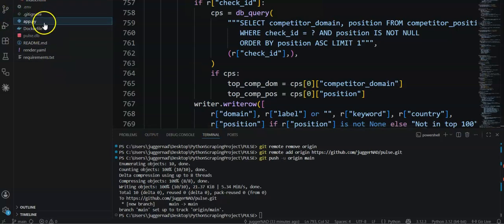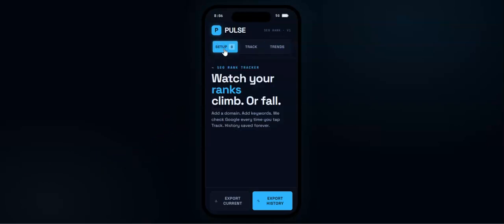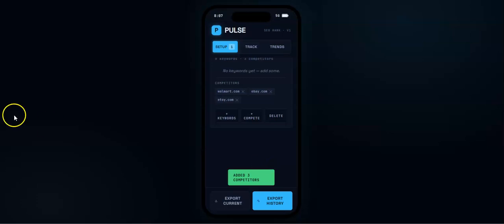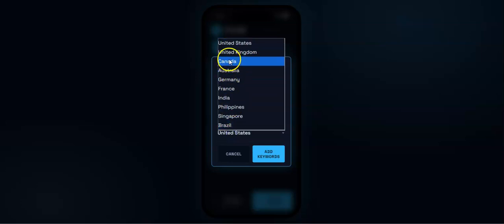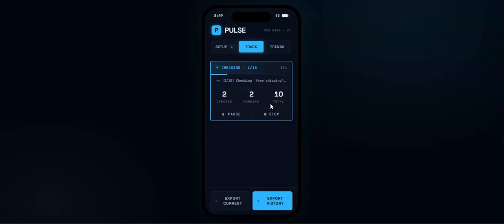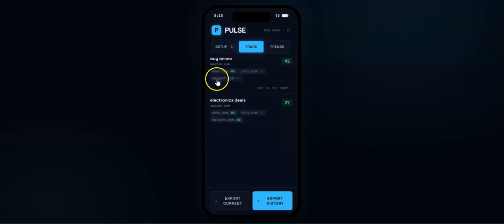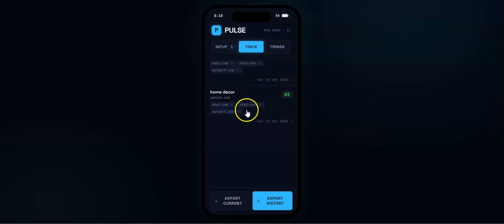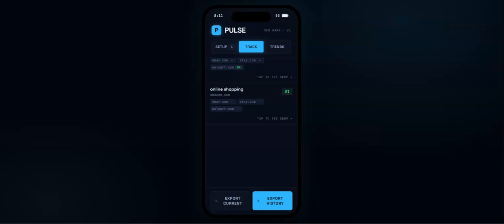I Built an SEO Rank Tracker That Replaces Ahrefs (Runs From My Phone)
Stop paying $200/month for Ahrefs. Stop paying $120 for SEMrush. I built my own — and it runs from my phone.

Meet PULSE: a custom-built SEO rank tracker that monitors your Google rankings, tracks competitors side by side, and saves historical trends — all without a single subscription fee.

What it does:
✅ Track any domain, any keyword, any country
✅ Monitor up to 10+ competitors per domain
✅ Real Google top 10 results displayed inside the app
✅ Historical sparkline charts show rank movement
✅ Tap any keyword → see the full SERP with your domain highlighted
✅ Export to CSV for client reports
✅ Mobile-first UI — track rankings from anywhere
✅ Cloud-deployed — no installs, runs 24/7

Why I built this: Agencies charge clients $300+/month for this exact functionality. Ahrefs, SEMrush, Moz, Serpstat — all gated behind subscriptions with credit limits. I wanted unlimited rank tracking with zero monthly fees. So I coded it in Python and deployed it free.

If you do SEO, run an agency, manage local businesses, or grow your own site — this is the tool you've been overpaying for.